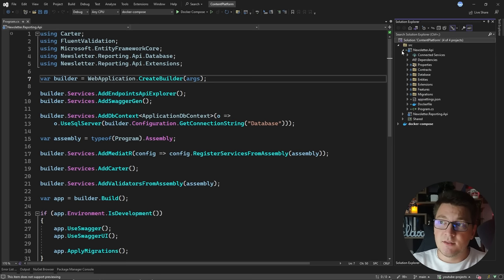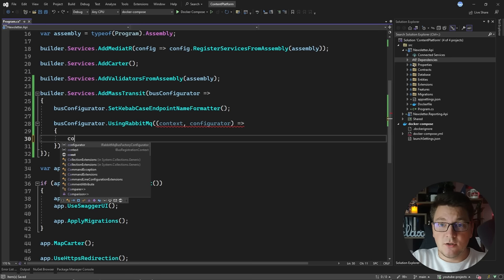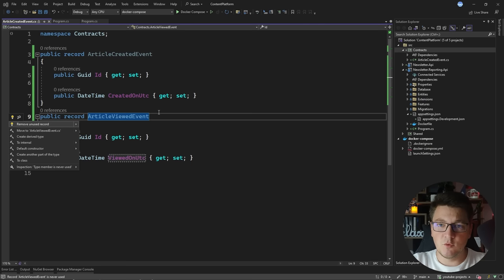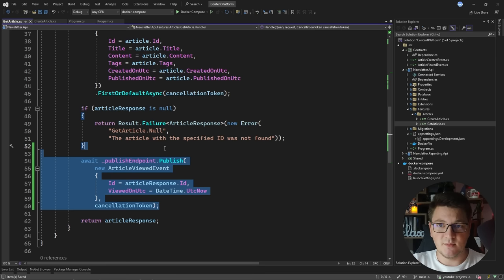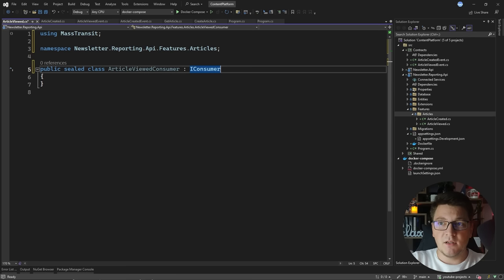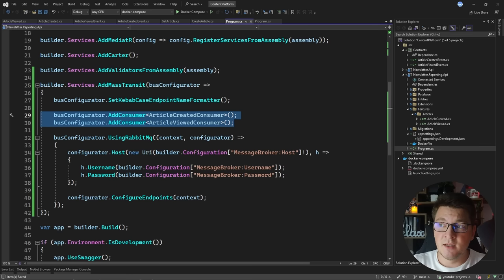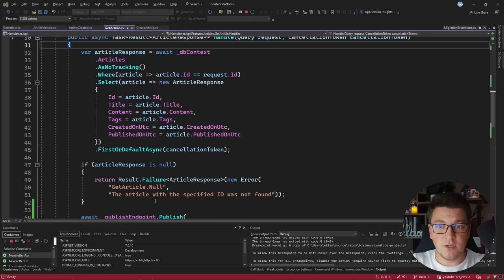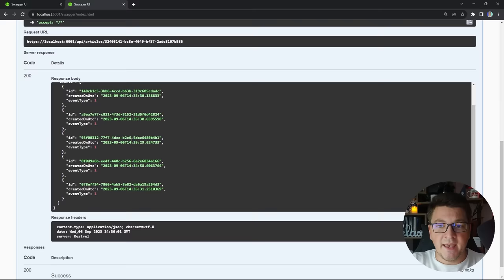How To Build Loosely Coupled Microservices With MassTransit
So you build a Microservices system, but how will your services communicate? Ensuring your Microservices communication is loosely coupled is a great way to improve the design. You can implement this using a message broker like RabbitMQ and the MassTransit library. I'll show you how in this video.

Chapters
0:00 What does our system look like
1:04 Adding the RabbitMQ docker container
1:38 Installing and configuring MassTransit
5:38 Defining message Contracts for loose coupling
7:02 Publishing messages with MassTransit IPublishEndpoint
10:25 Consuming messages with MassTransit IConsumer
15:32 Add consumers to MassTransit configuration
16:14 Implementing the GetArticle feature
20:22 Loosely coupled Microservices in action